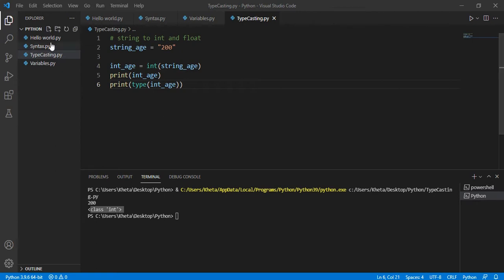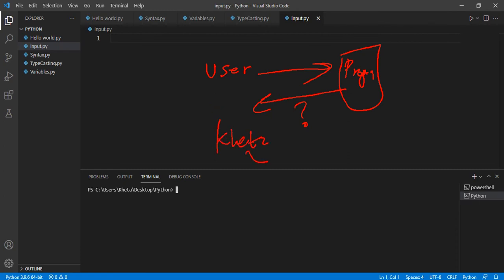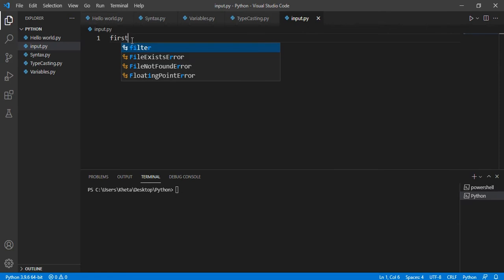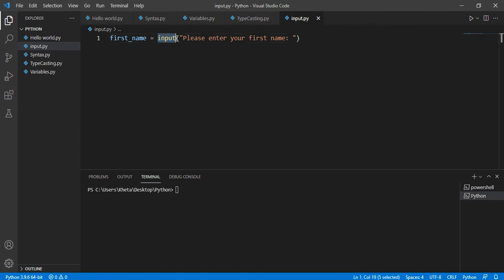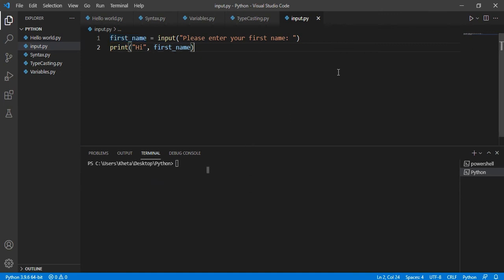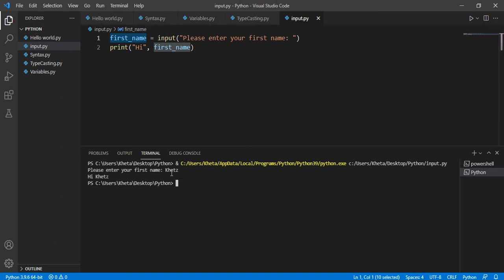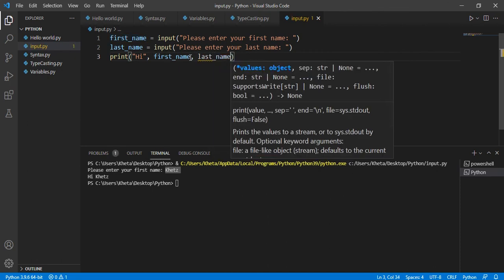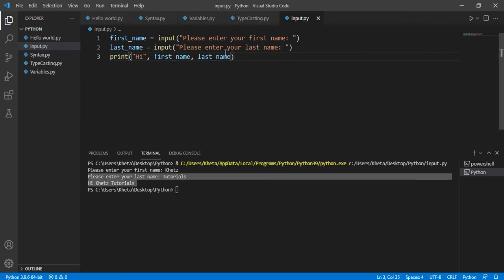User Input | Python For Beginners | Khetz Tutorials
Users can input data/values during program execution and this video gives an introduction to such interactions.